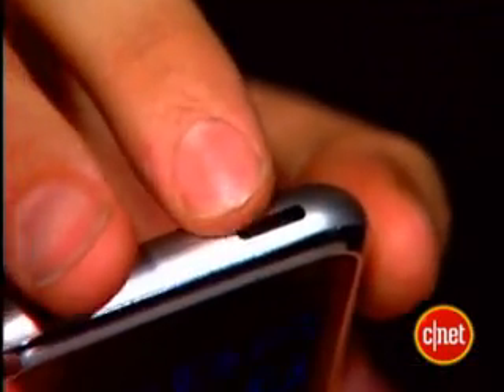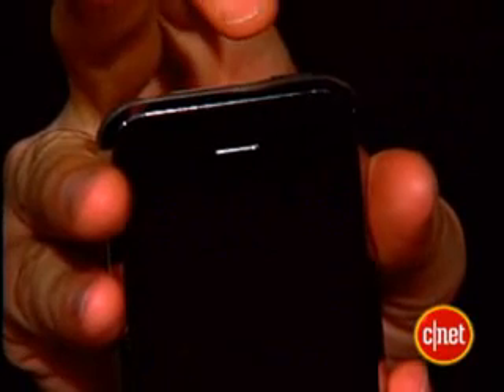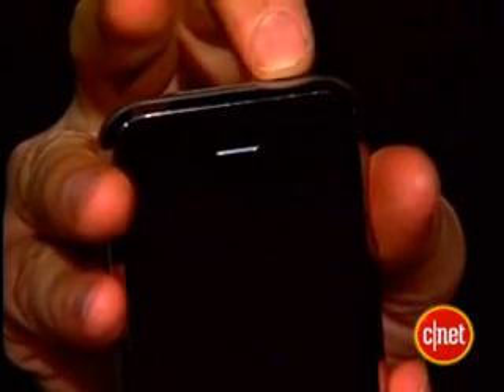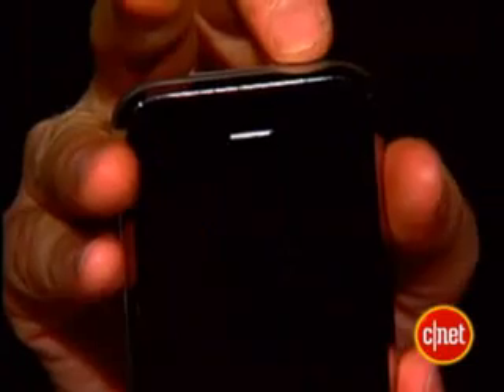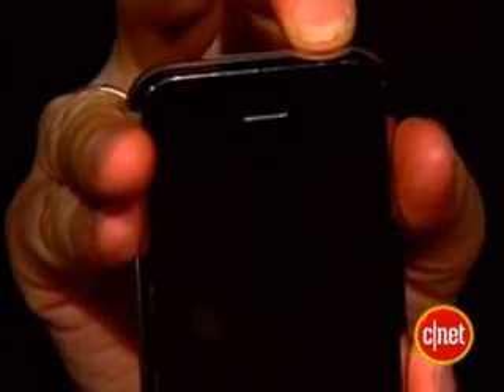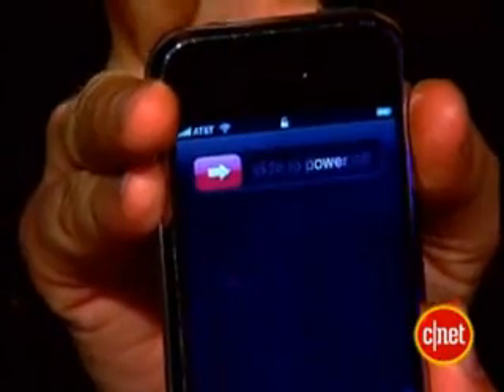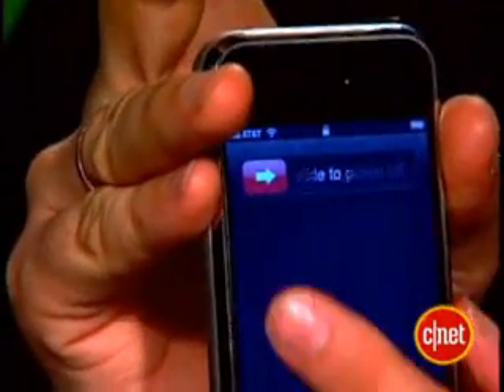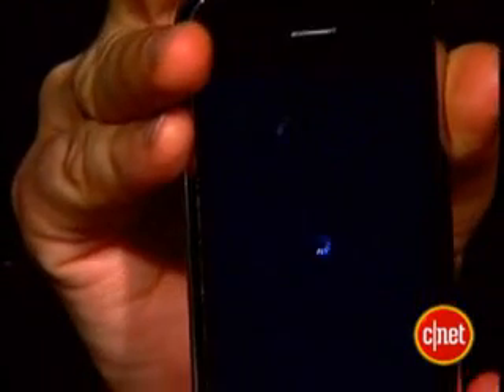How to really turn off your iPhone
Here is how to really turn off your iPhone. Even if it is off and you are traveling abroad, it is still using long distance data charges for checking your e-mail.